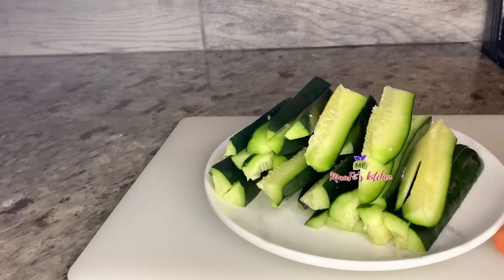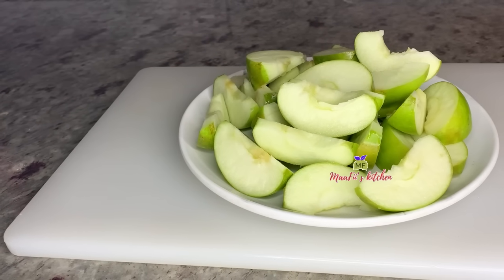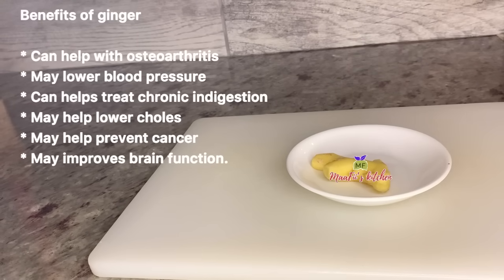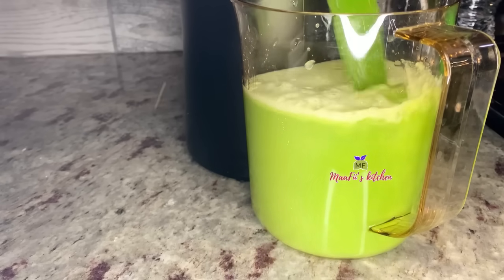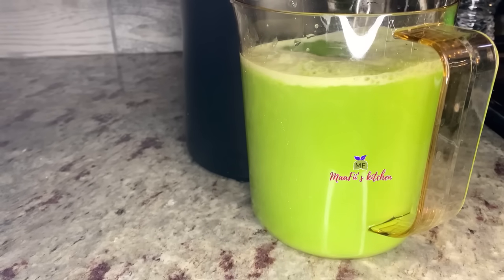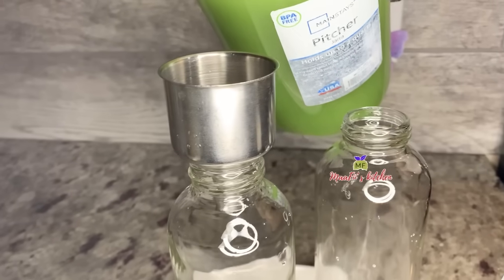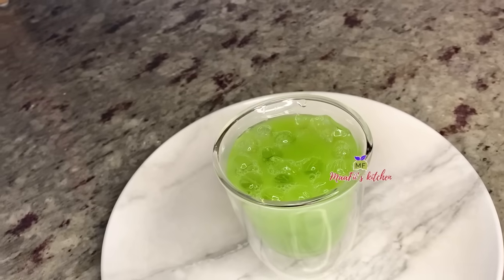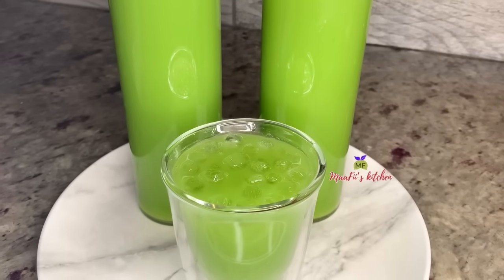⚖️ Green juice || Celery, Ginger, Lemon, Cucumber, Green apple Drink || Drink With Health Benefits.